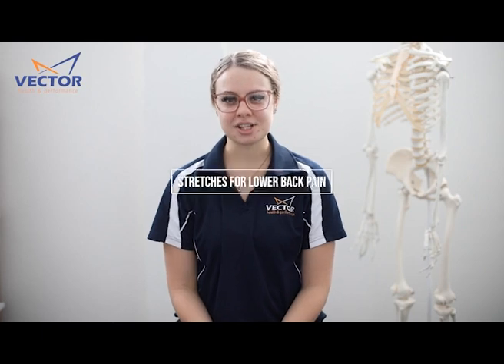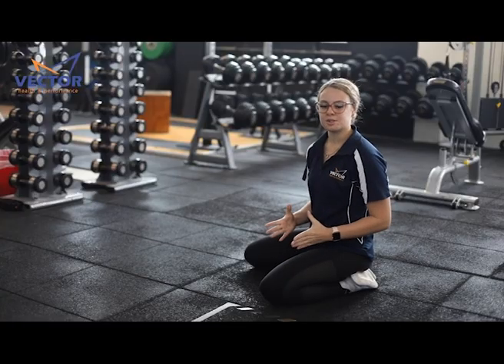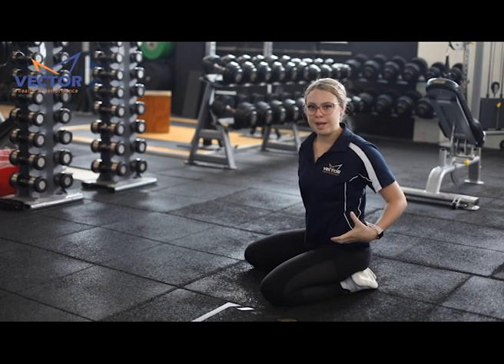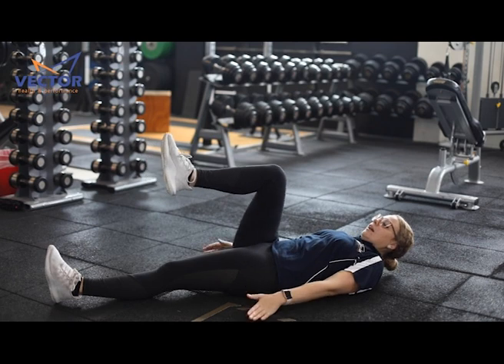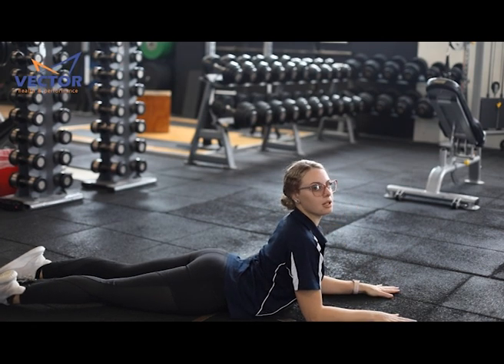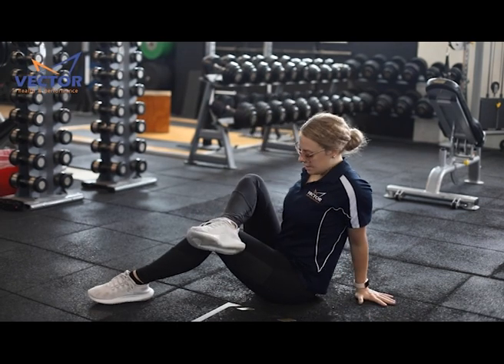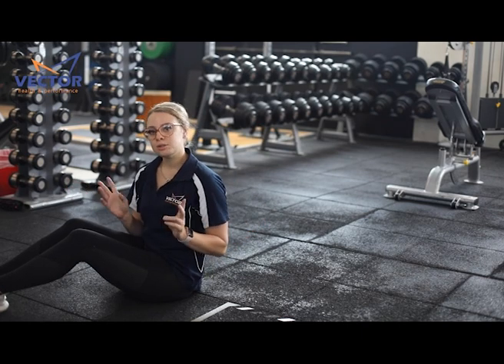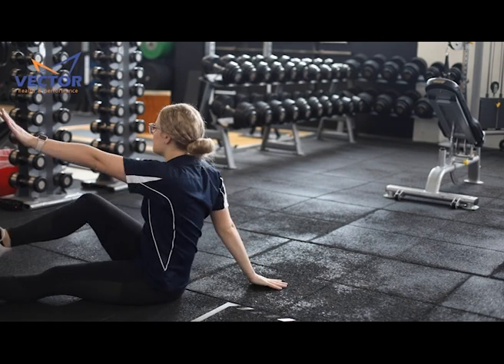Stretches for Lower Back Pain | Chloe Petith - Physiotherapy